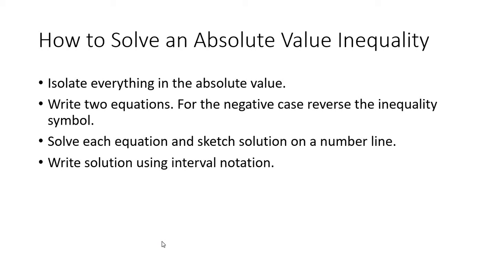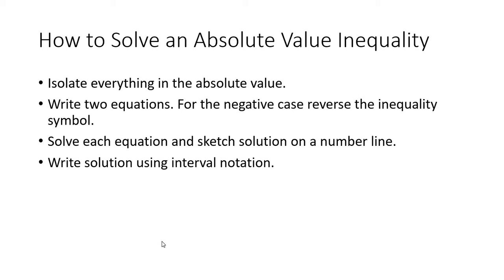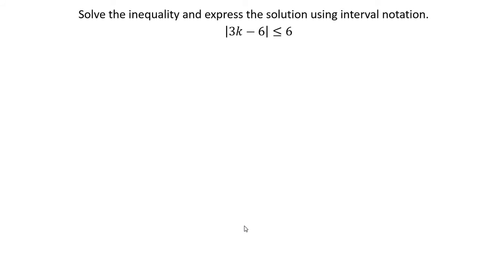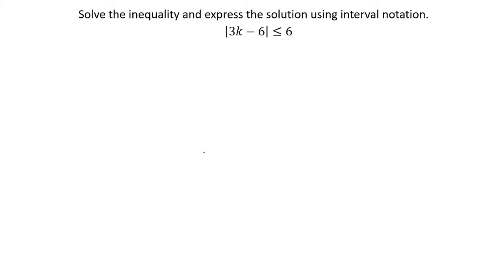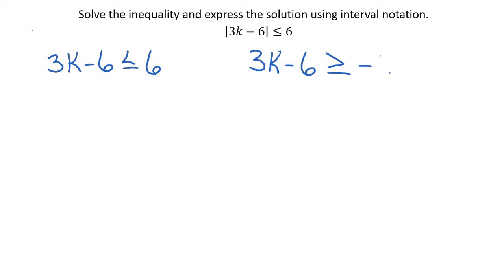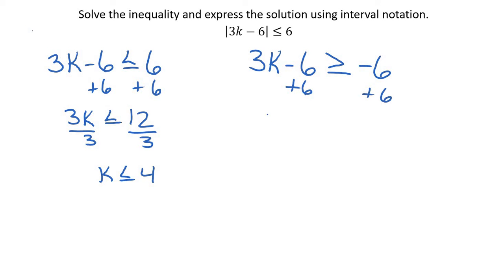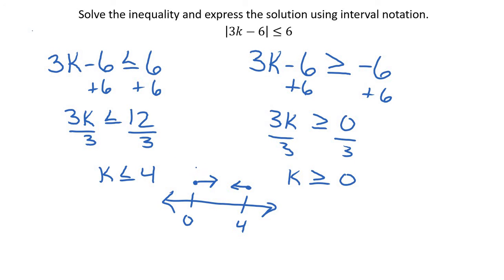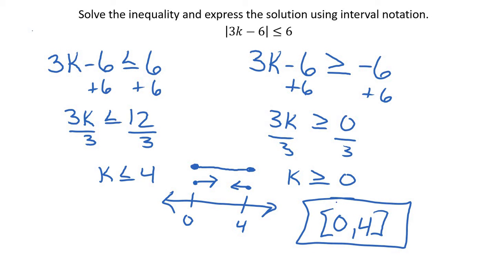College Algebra Absolute Value Inequality Review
Quick review of how to solve an absolute value inequality.